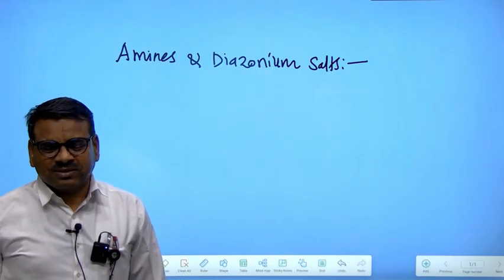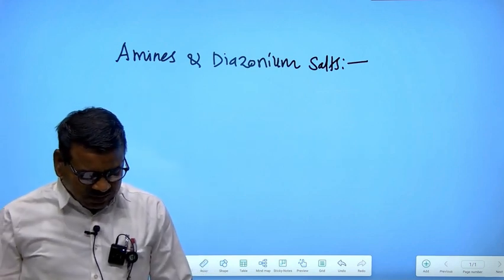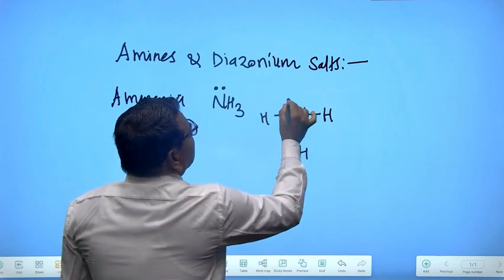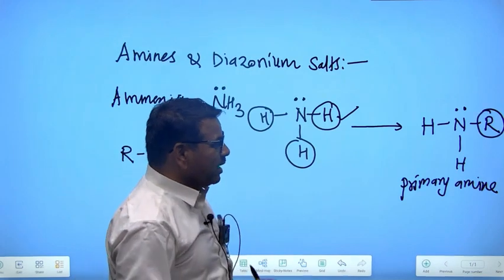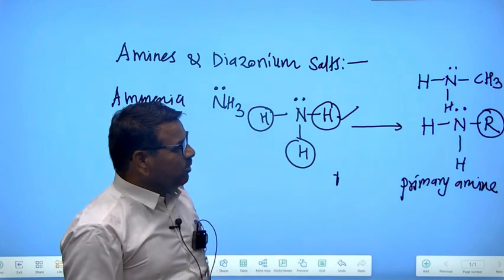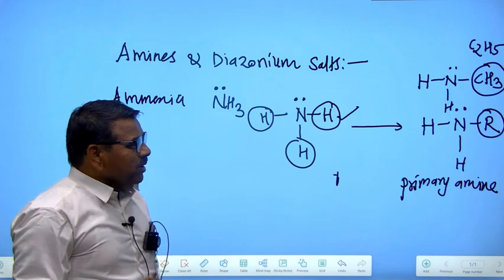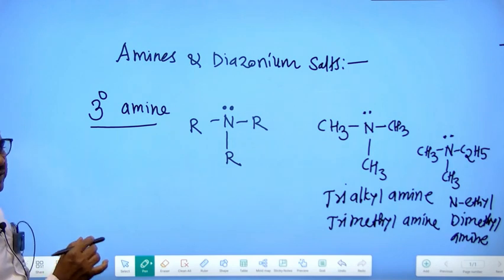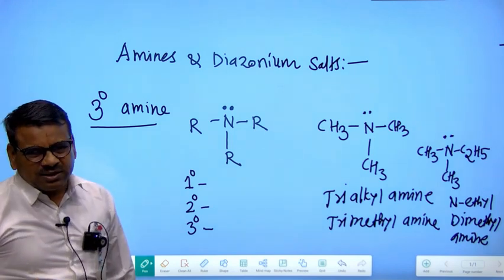Lecture-01 | Amines | Chemistry | B.Sc-II Sem-IV